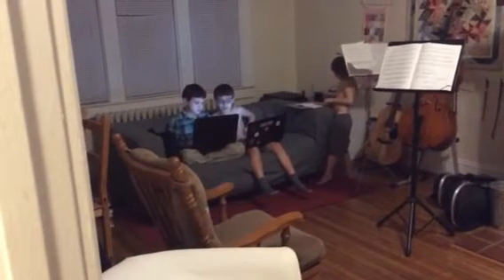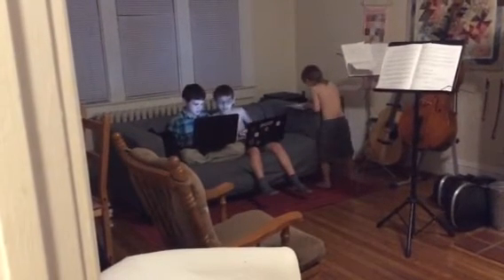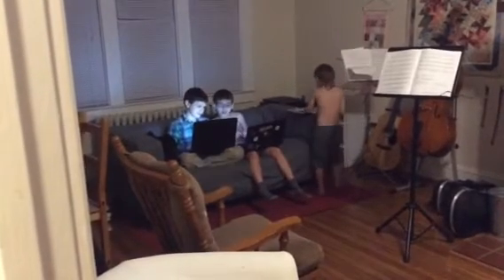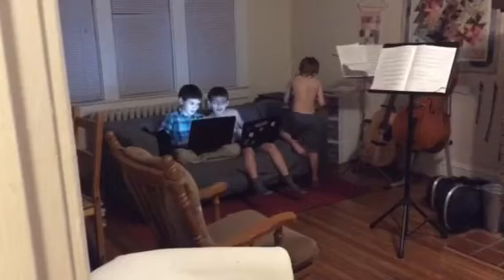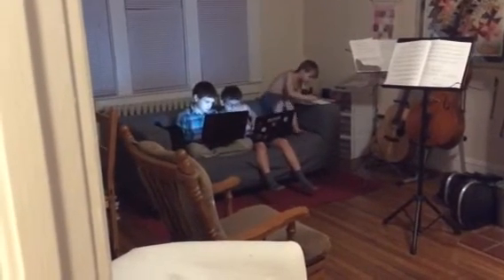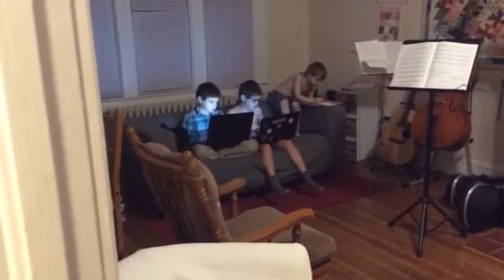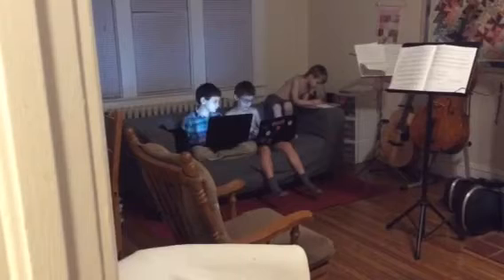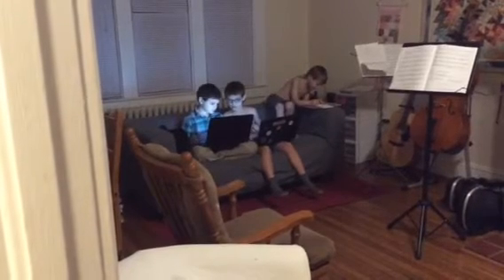Team Programming Zachary and Edwin